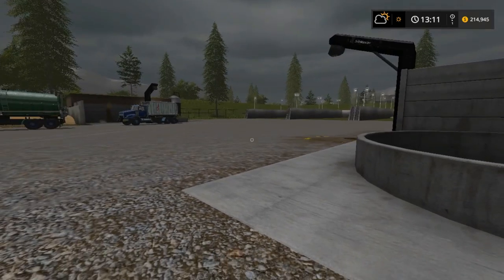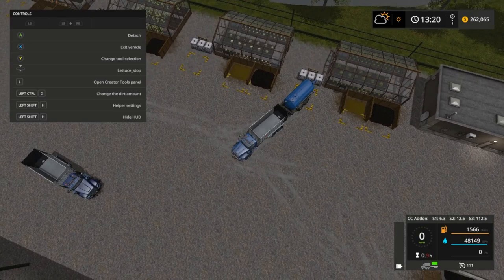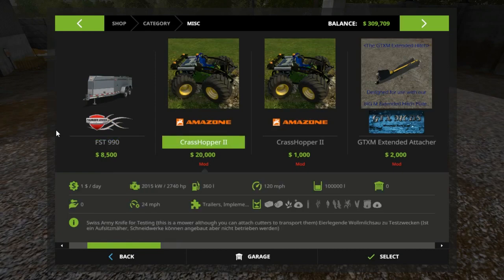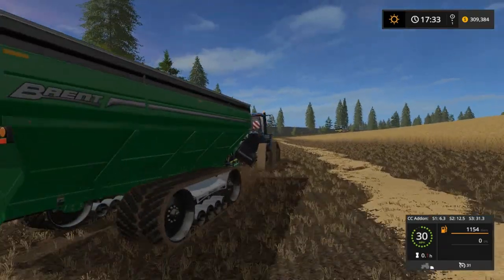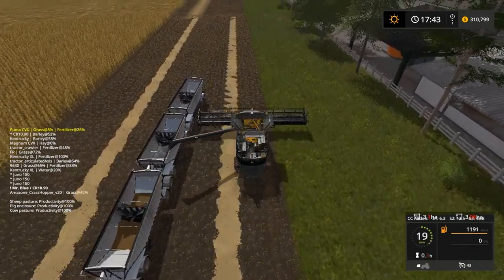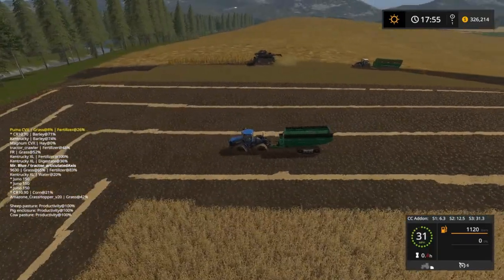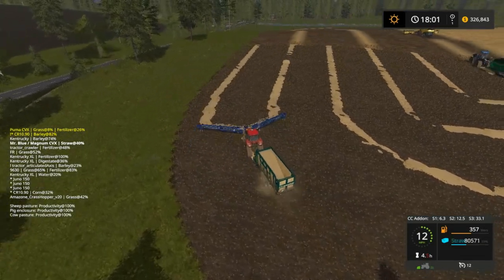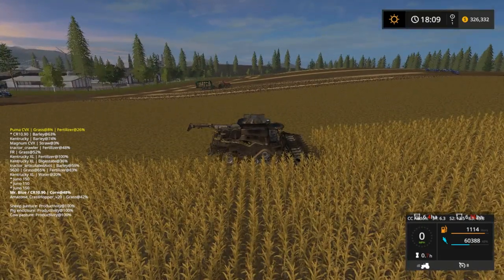Mr. Blue Farm's @ Cherry Hills 17, Ep.8, Harvest Time!!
Hey every one, It's harvest time, We start with Barley then move to corn... We also get to work with compost also! Please go check out these awesome You-Tuber's below and show some love by subbing to their channel!! Thanks...

Fan Mail:
Tommy Miller